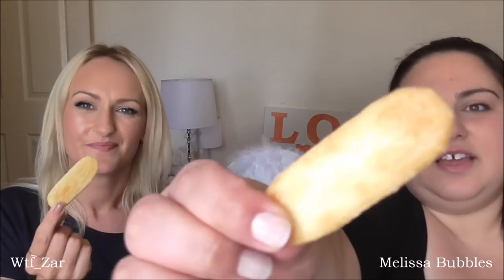Daiso Taste Test with Hailey part 2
▬▬▬▬▬▬✿ Melissa Bubbles ✿▬▬▬▬▬▬